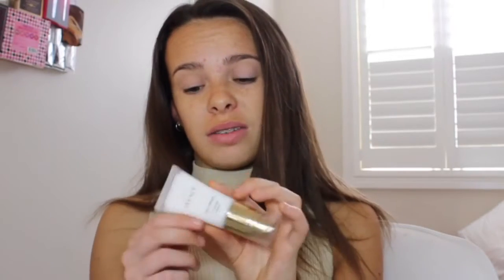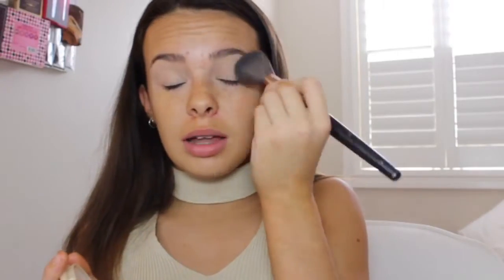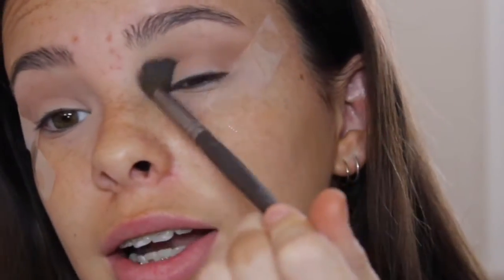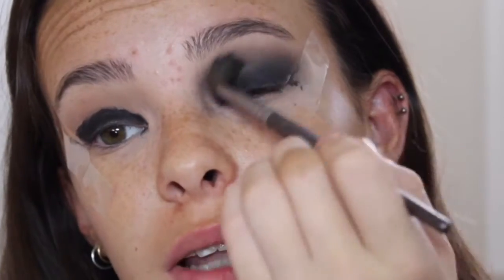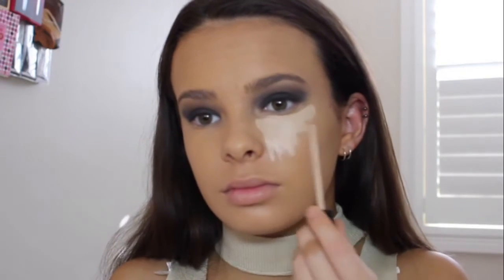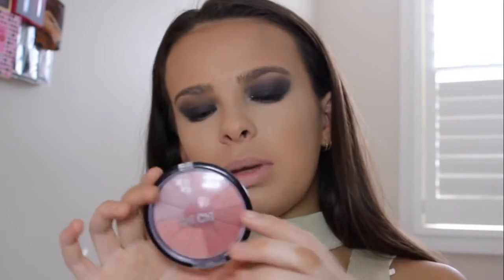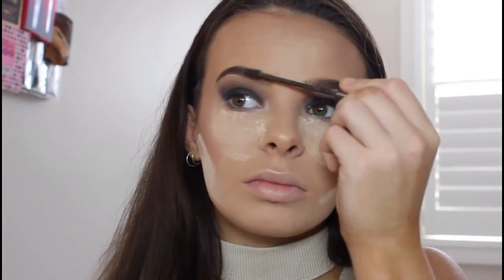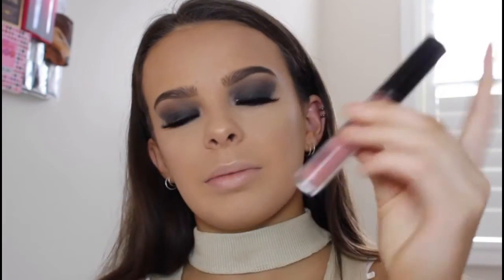chit chat grwm classic smokey eye•adorethegore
hey everyone welcome back to my Channel I have created this video for anyone that wants a super dramatic smokey eye , hope you's guys like it don't forget to subscribe, like and comment !!. ♡

PRODUCTS USED:

 ♡fifth avenue face primer
 ♡maybelline baby skin instant pore eraser
 ♡Loreal infallible matte foundation golden beigh
 ♡maybelline fit me concealer in Fair
 ♡Rimmel stay matte powder peachy glow
 ♡ The balm nude tude eyeshadow palette
 ♡maybelline eye studio black gel eyeliner blackest black
 ♡Too faced natural matte eyeshadow palette
 ♡Mac pro long wear concealer nc15
 ♡ac on tour Australia contour kit
 ♡Australis fresh and flawless pressed powder in darkest brown
 ♡Australia Metalic eyeshadow guns and rose petals
 ♡chi chi mosaic blush in pink rose
 ♡Mac fix +
 ♡becca shimmering skin pefecter in champagne pop
 ♡face of Australia translucent powder
 ♡Chi chi brow pomade in dark brown
 ♡Loreal brow artist plumber
 ♡glam eyes eyelashes in the style dramatic 43
 ♡essence crazy volume mascara
 ♡kylie lip kit in candy k
 ♡Boe matte lip cream in nude

Camera used -
Canon 12000D + EOS utility
Editing program -
iMovie